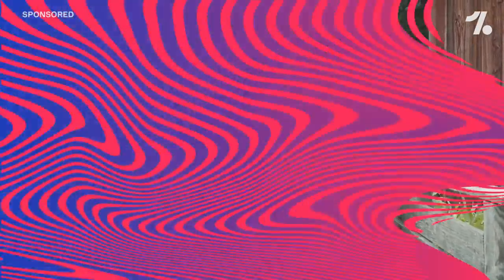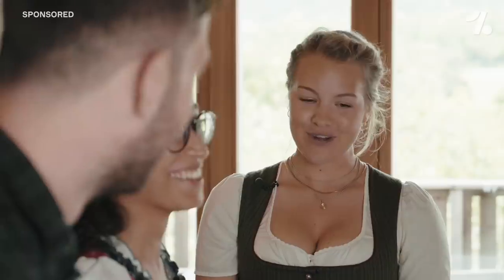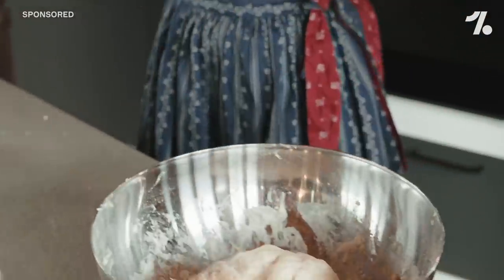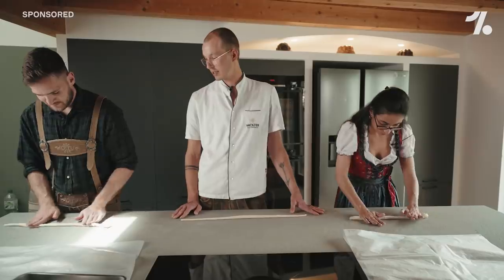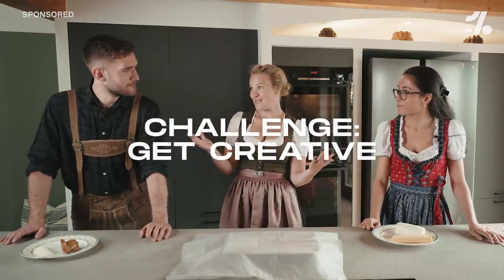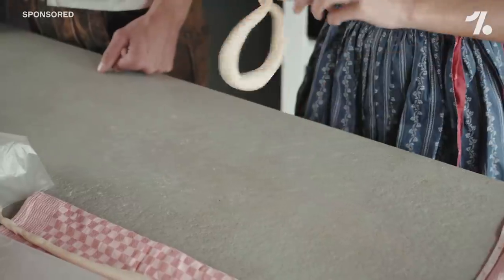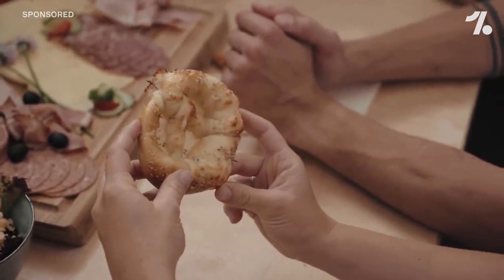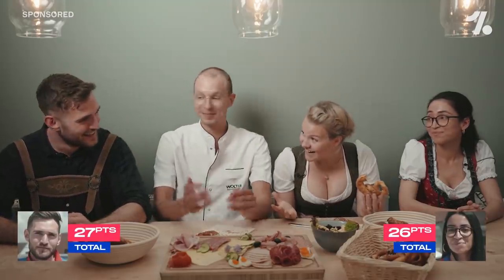EURO 2020: OneFootball's Pretzel Challenge FAIL?!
As we're in Munich for EURO 2020 we couldn't help but sample the epic Bavarian culture and lifestyle in our first BIG DAY OUT episode! So we took the Volkswagen ID.4 for a drive down to Oberaudorf, just an hour outside of Munich, to learn how to make Bavarian pretzels with Ana and Tim as Matt and Angelina face off against each other in an EPIC food challenge! Who comes out on top as the perfect pretzel baker and who spectacularly fails?!

Learn how to make pretzels - amongst other very cool stuff - with Ana at Adventure Bavaria
Visit Tim's incredible bakery in Rosenheim for the best pretzels you will ever taste

Check back Monday to Friday for the OneFootball Daily News, plus all the other Premier League, Bundesliga, La Liga, Serie A and European and world football content we have going up on the channel regularly!

► Liked it a lot?
OneFootball is the world's most comprehensive football app and is available free on iOS, Android and Windows Phone!

Photo credits: Getty/Imago
Audio: Audio Networks